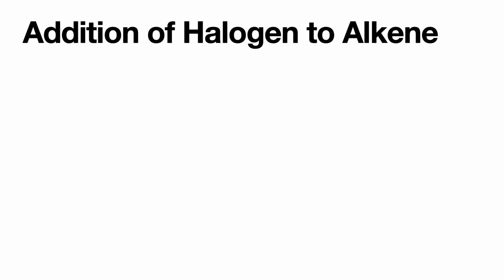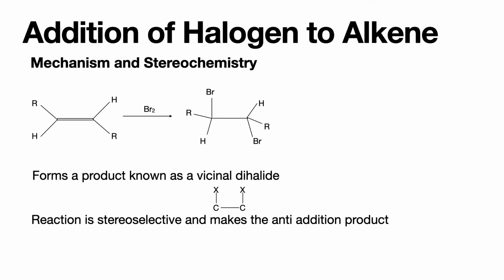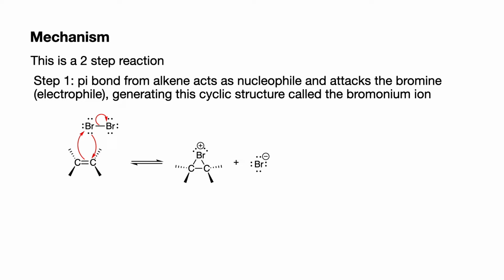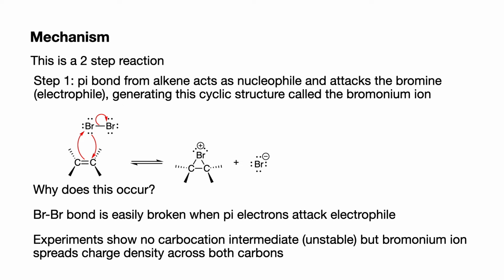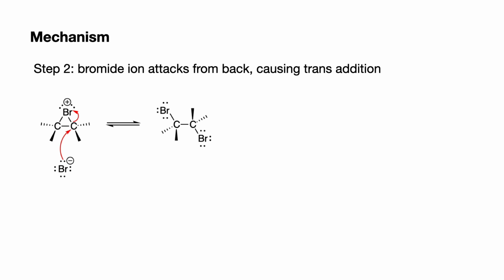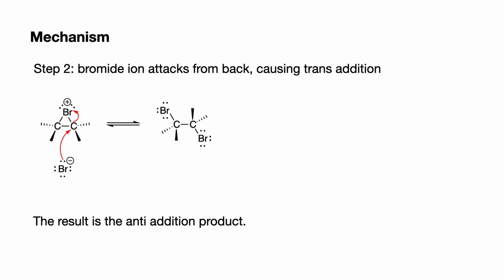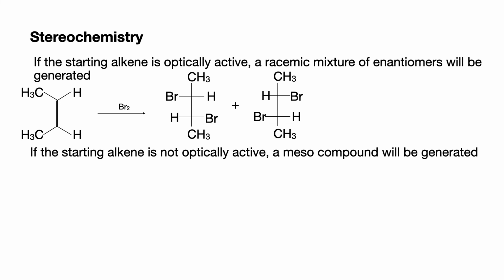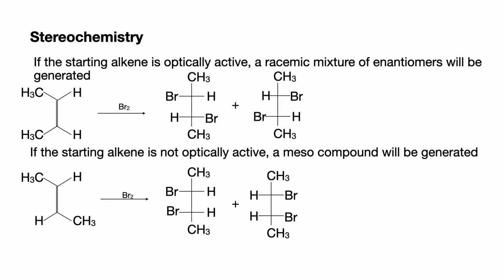Halogenation of Alkenes: Mechanism & Stereochemistry | Bromination, Meso & Enantiomers (OChem)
Master the halogenation of alkenes — from the bromonium ion mechanism all the way through the stereochemical outcomes. This video covers both the mechanism AND the stereochemistry, including when you get enantiomers vs. a meso compound.

Halogenation (bromination/chlorination) of alkenes is one of the most tested reactions in OChem because it combines mechanism with stereochemistry. The anti addition through a bromonium ion intermediate is key to understanding why the products look the way they do.

What you'll learn:
→ The halogenation mechanism: bromonium ion formation and nucleophilic attack
→ Why halogenation is anti addition (trans addition)
→ Stereochemical analysis with cis-2-butene: why you get a racemic mixture (enantiomers)
→ Stereochemical analysis with trans-2-butene: why you get a meso compound
→ How to determine if a product is optically active or not
→ Applies to both bromination (Br2) and chlorination (Cl2)

Perfect for: Organic Chemistry 1 & 2, MCAT prep, pharmacy students, and anyone studying alkene reactions.

Morrison, R. T.; Boyd, R. N. Organic Chemistry, Allyn and Bacon: Boston, MA.
Mechanism images from LibreTexts.